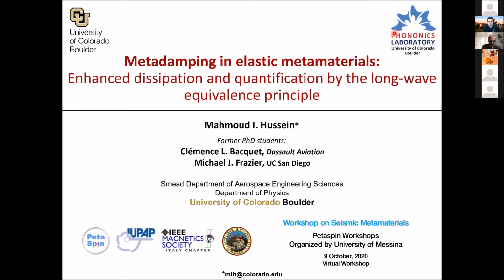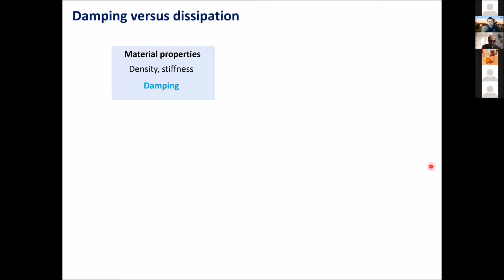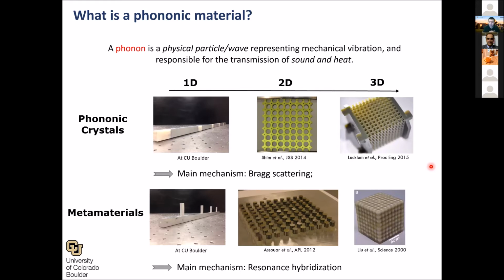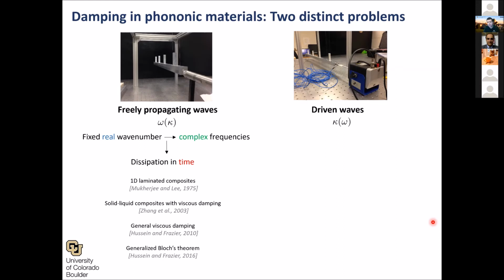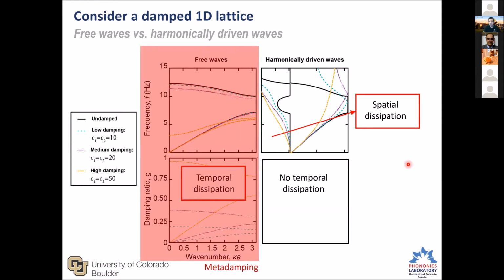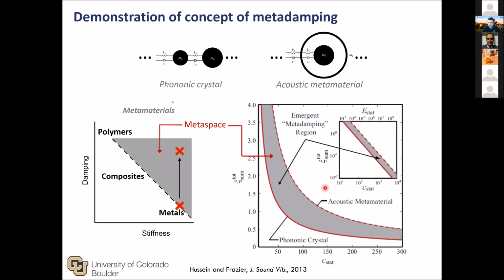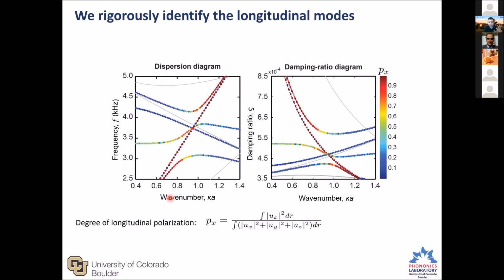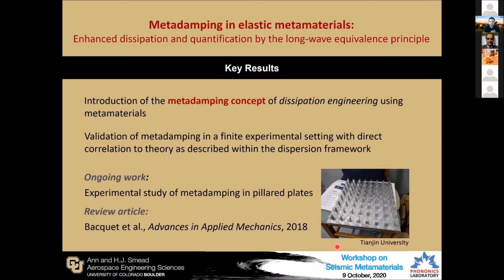Mahmoud Hussein, University of Colorado Boulder, USA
Metadamping in elastic metamaterials: Enhanced dissipation and quantification by the long-wave equivalence principle

Talk given at the Seismic metamaterials Virtual Workshop on 9 October 2020 organized by PETASPIN and sponsored by Project “Strategic Initiatives for the Environment and Security (S.I.E.S.) funded by Italian MIUR.
This virtual meeting will focus on recent advances in the field of seismic metamaterials and innovative isolation systems with a particular attention to the solutions based on the properties of periodic chains with ad-hoc designed mechanical elements.